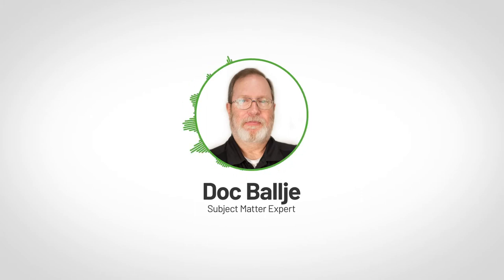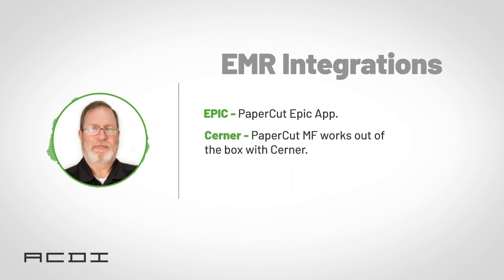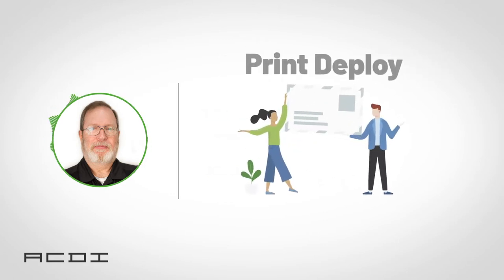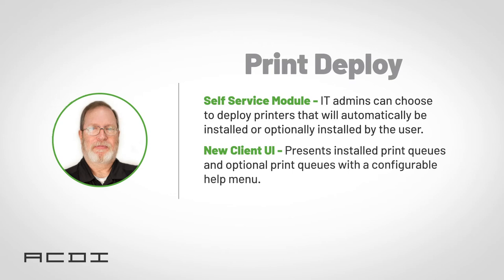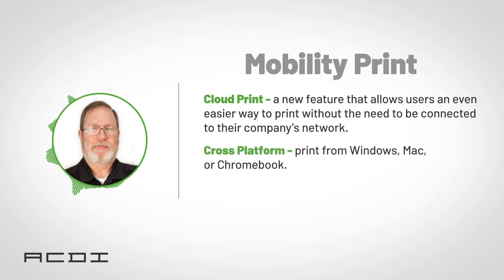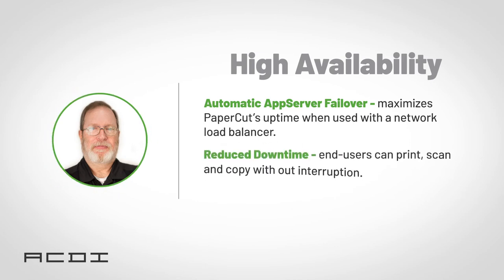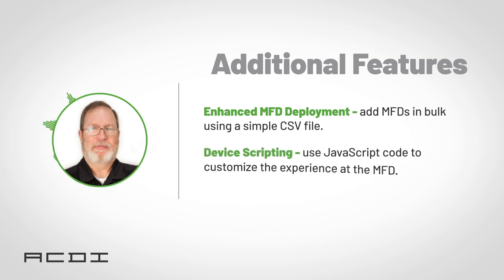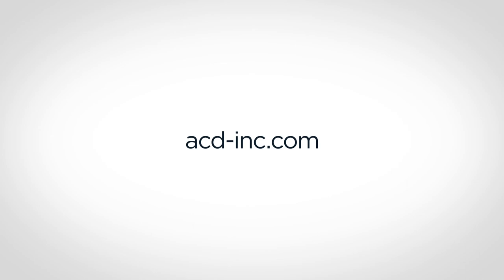What's New in PaperCut 20.0 | ACDI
to read more about PaperCut MF.